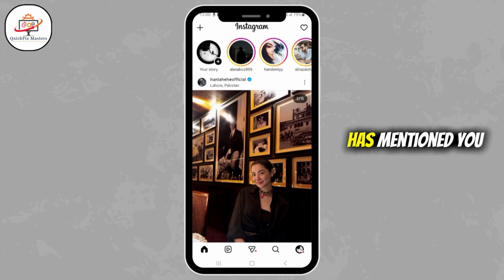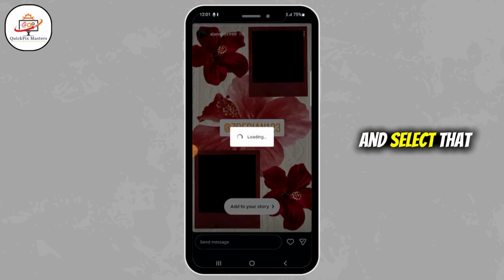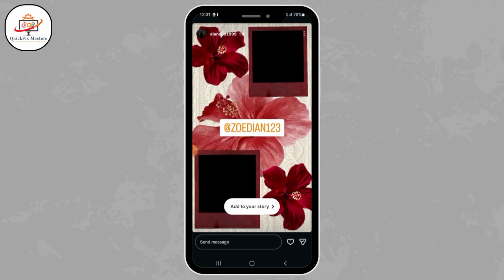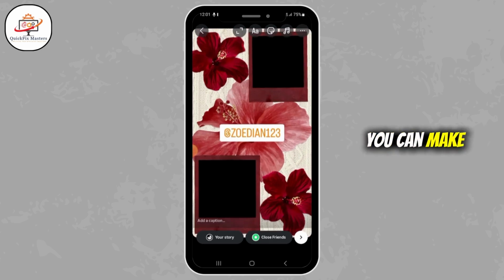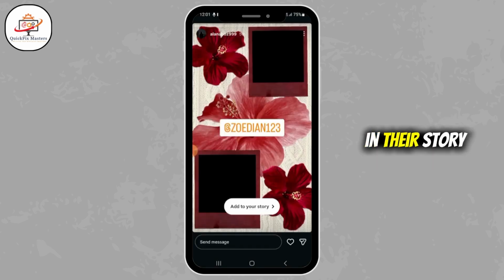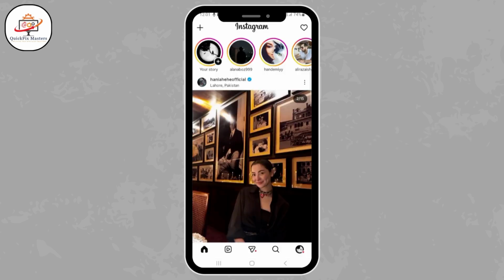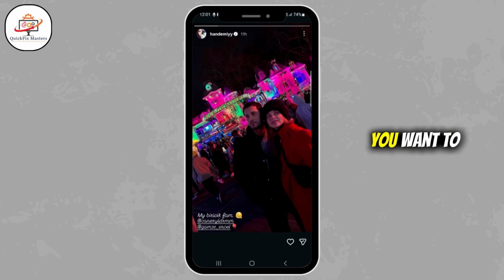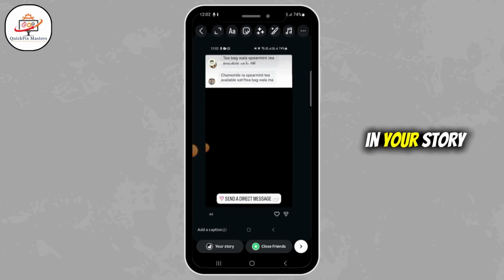How To Share Someone’s Story to Your Instagram Story | NEW UPDATE 2026 !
Want to repost a friend’s story using the latest Instagram update? In this video, you’ll learn how to share someone’s story to your Instagram Story, explore new 2026 hacks, and make your content more engaging.

Perfect for Instagram users who want to repost and collaborate efficiently using updated features.

Timestamps
00:05 Instagram story sharing explained
00:25 How to repost someone’s story using new 2026 trick
00:50 Tips to share stories without errors

What you’ll learn in this video:

How to share someone’s story to your Instagram Story

Use the new 2026 Instagram story hack

Tips for engaging reposts

Avoid privacy and repost errors

Tricks most users don’t know in the latest Instagram update